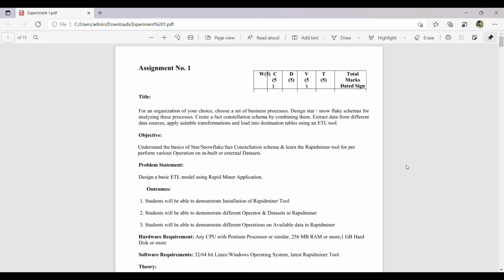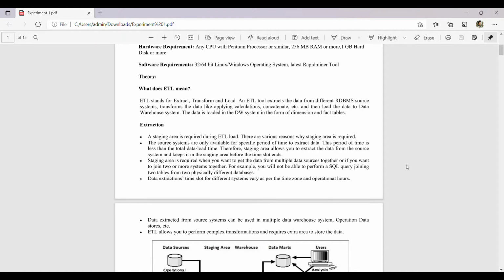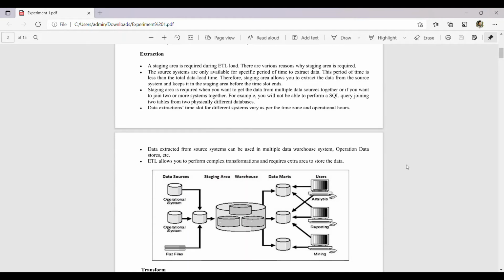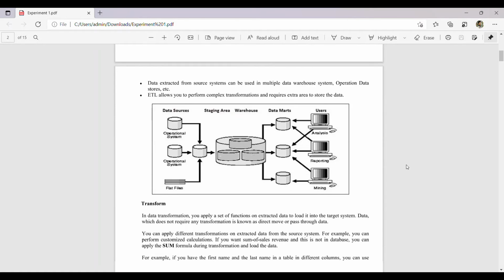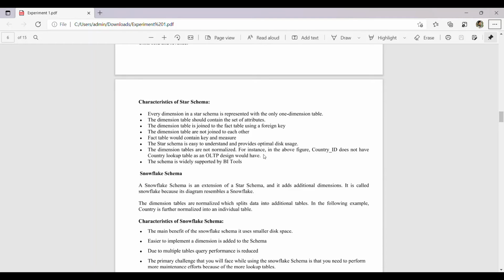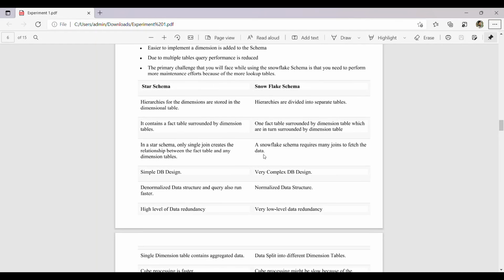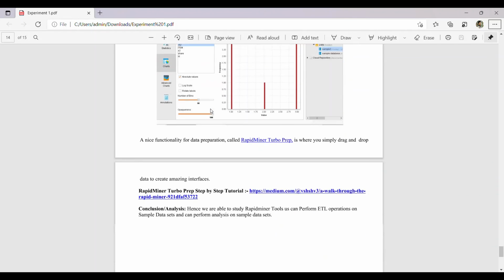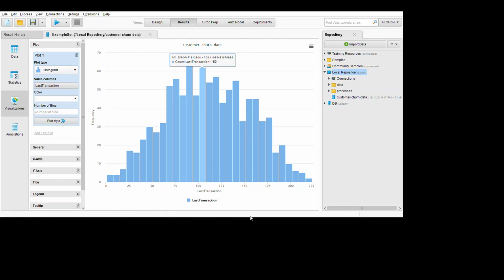Extract, Transform & Load(ETL) Data Using Of Rapid Miner Studio || Lab Assignment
Guided By : Prof. Vaishali Baviskar